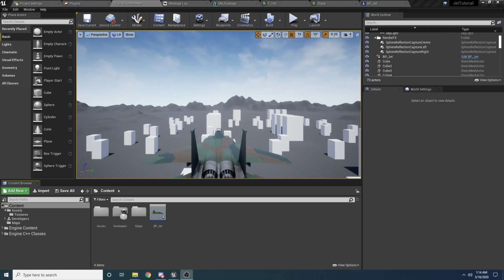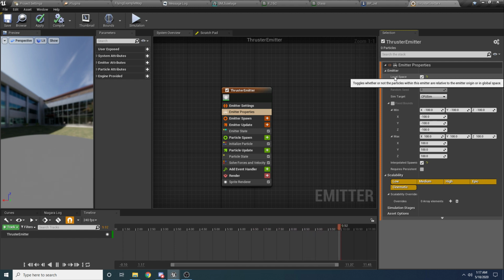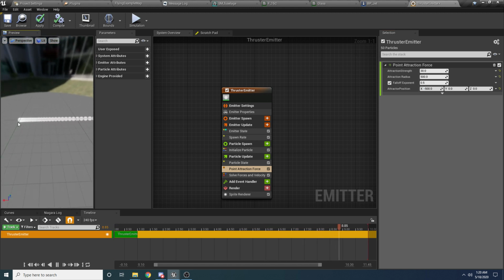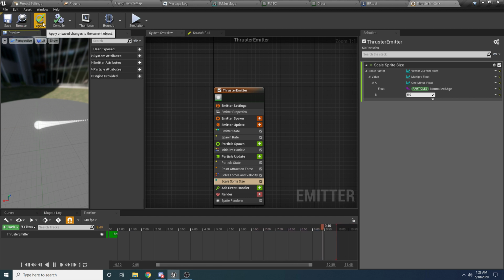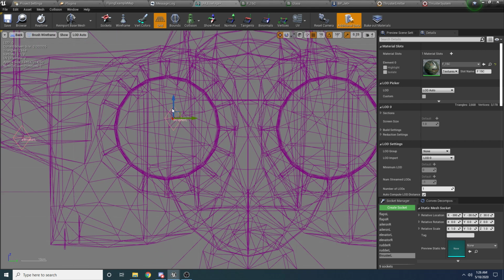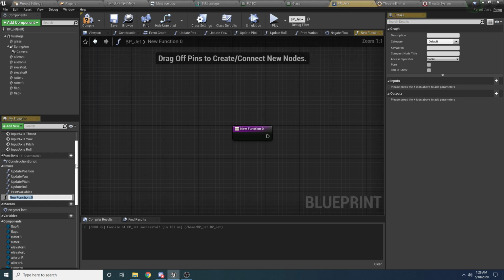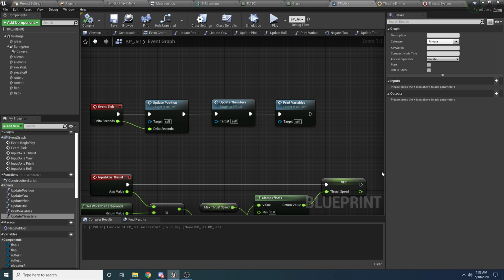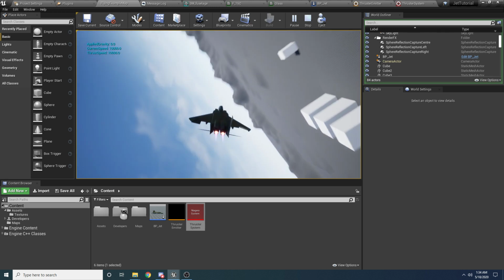Unreal Engine 4 - Jet Plane Tutorial (3/3)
Bitcoin: 1JFwWHr4X6uAeoZadukzqKjzFBj3Qjy7Sk
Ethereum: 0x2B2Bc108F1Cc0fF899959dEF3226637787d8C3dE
Dogecoin: DNQ33YnhpWoTBokBNVkZP5ub8KTLkpyjpv